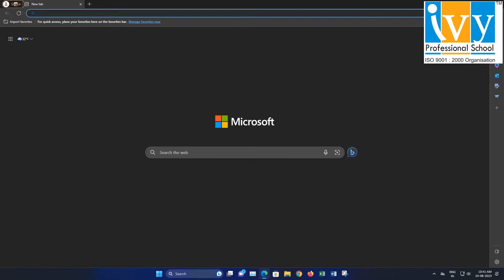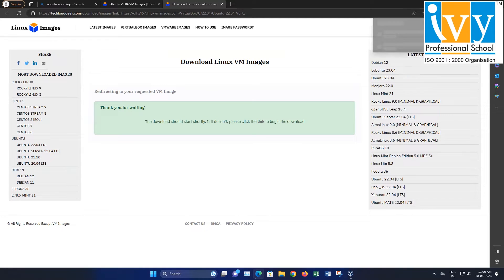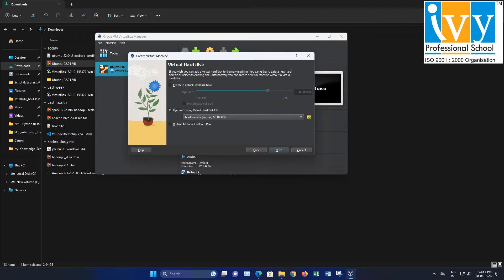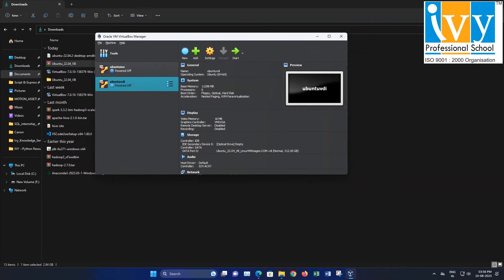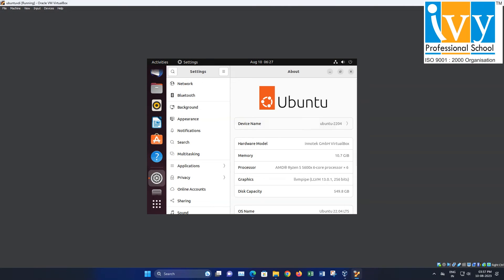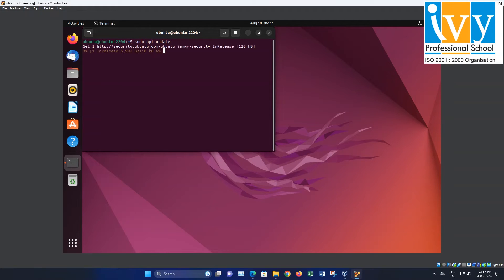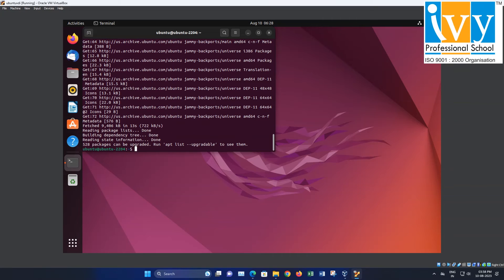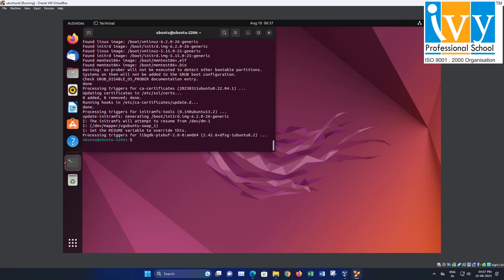Easy Ubuntu 22.04 Installation on Windows 11: Step-by-Step Data Engineering Guide | IvyProSchool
In this comprehensive tutorial, we walk you through the seamless process of installing Ubuntu on VirtualBox using a VDI image. Whether you're a beginner or an experienced user, our clear and concise instructions will help you set up Ubuntu 22.04 effortlessly. Learn how to download the VDI image, configure VirtualBox settings, navigate through installation steps, and optimise your virtual machine for a smooth experience.

00:00:00 - Introduction
00:00:12 - Download Ubuntu VDI image
00:01:02 - Configure Ubuntu
00:02:03 - Starting Ubuntu
00:02:53 - Update Ubuntu
00:03:34 - Upgrade the ubuntu packages
00:04:11 - Conclusion